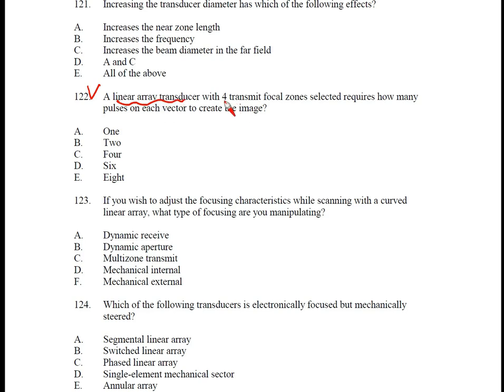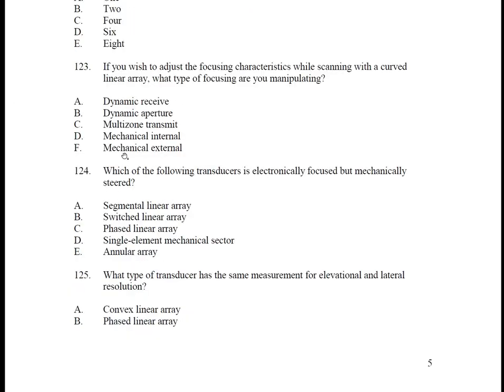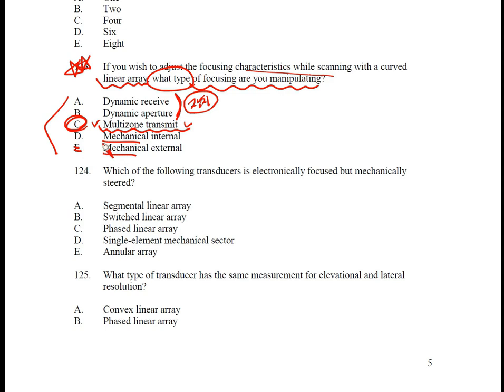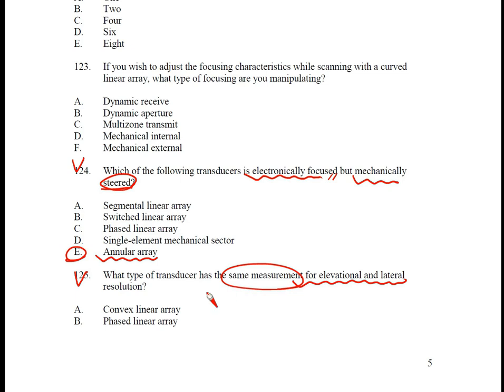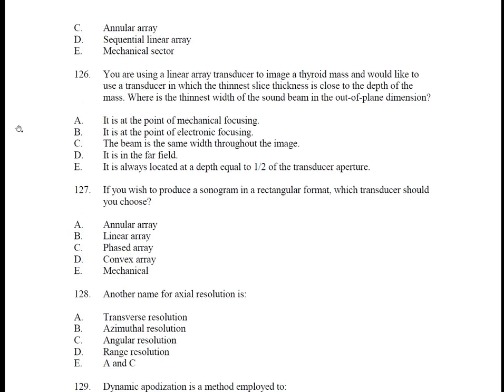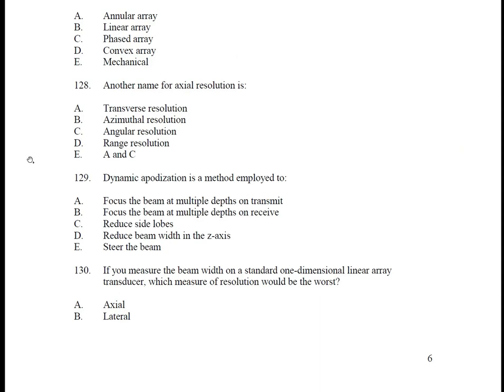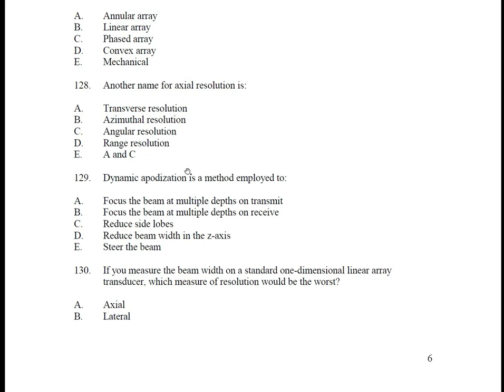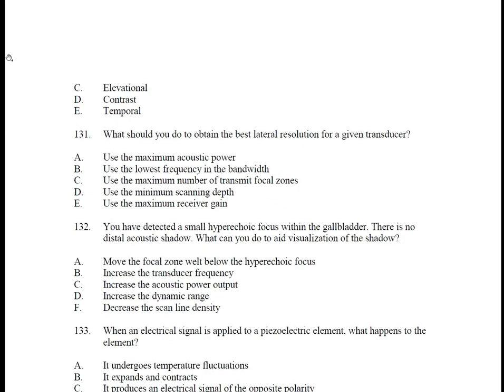(13) Ultrasound physics questions (Q121 - Q130)